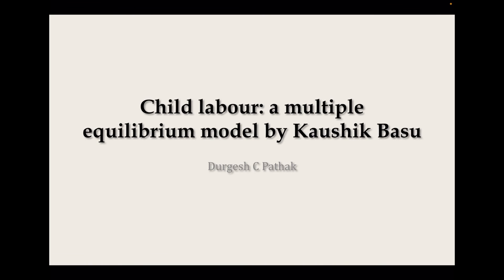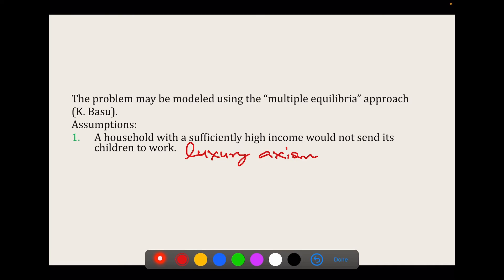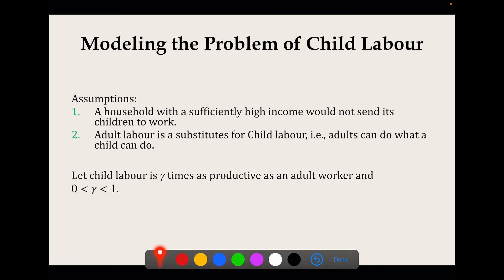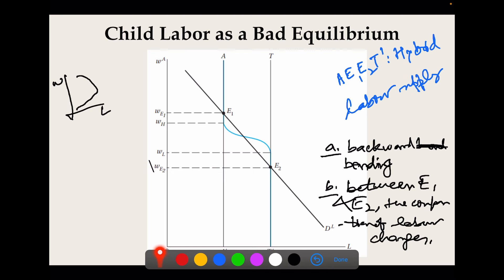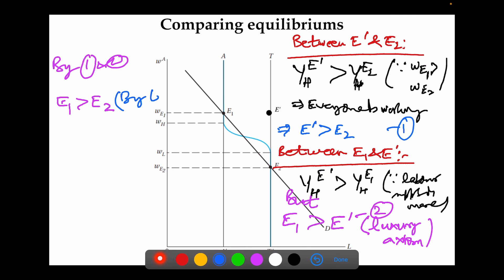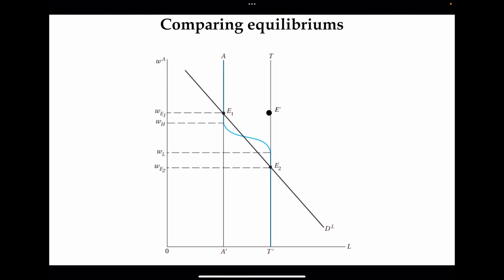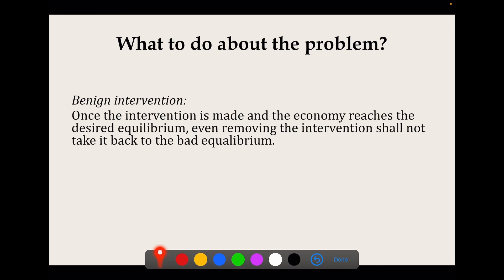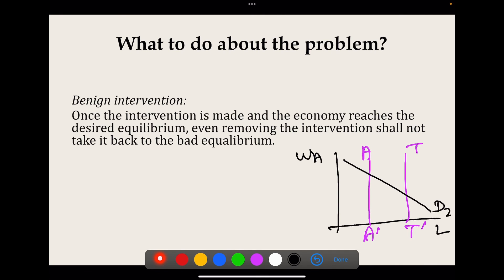Unraveling the Multiple Equilibria Model of Child Labor by Kaushik Basu: An Intuitive Exploration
Gain a deeper understanding of the economic forces at play as Basu's model explores the existence of multiple equilibria—distinct socioeconomic states where child labor either persists or diminishes. Discover the factors that contribute to the perpetuation of child labor in certain circumstances and the mechanisms that can lead to its eradication in others. We also discuss the notion of benign intervention.